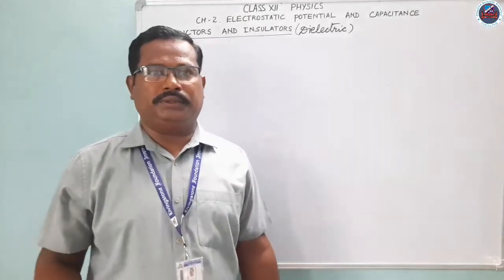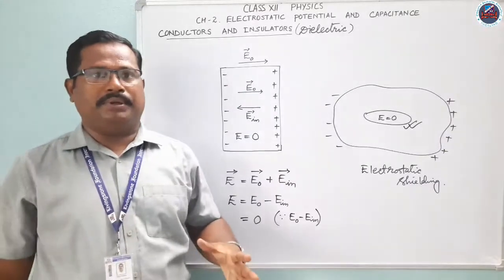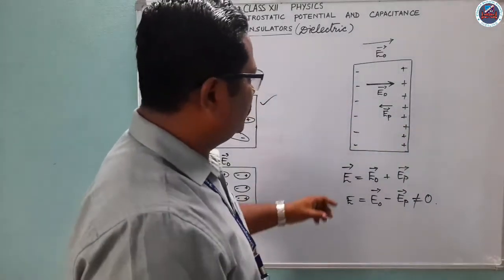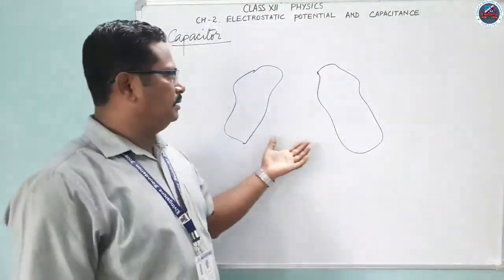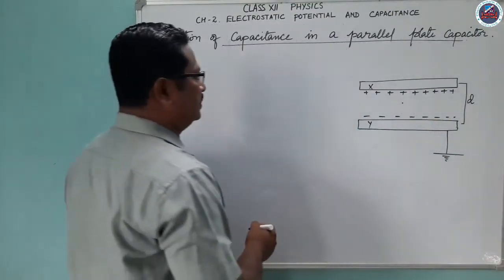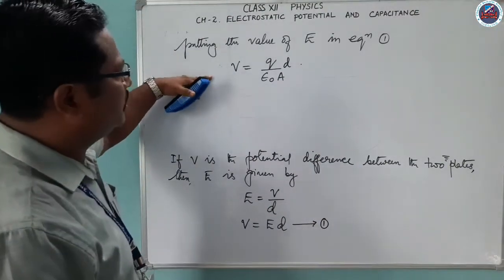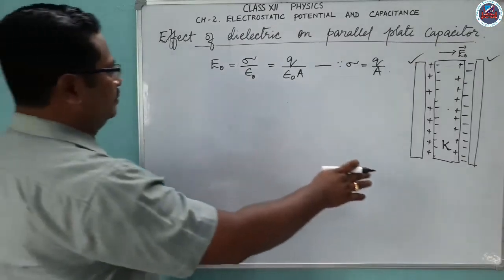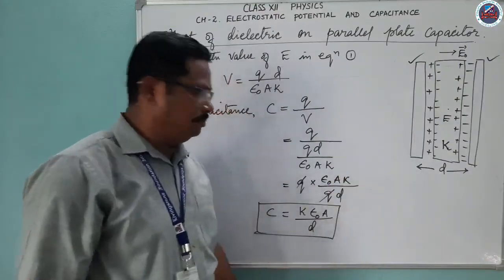Grade XII Physics - Conductors and Insulators I Part 3 of Unit 2 I CBSE